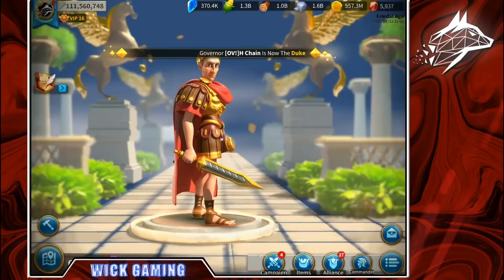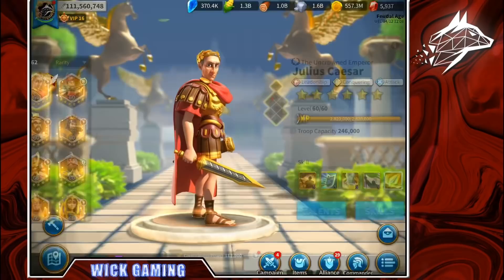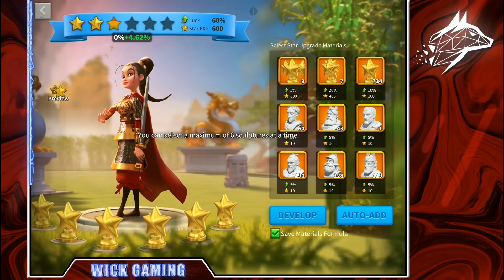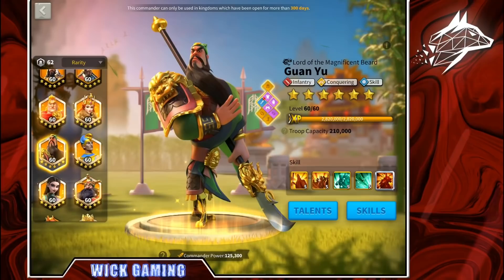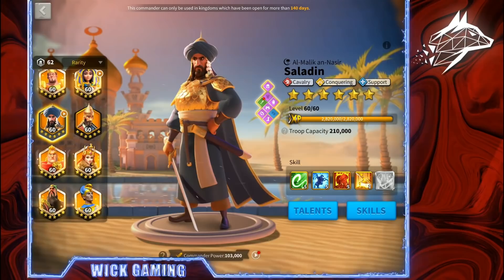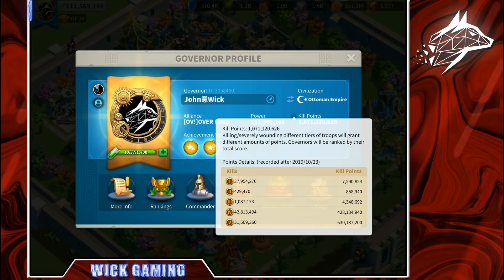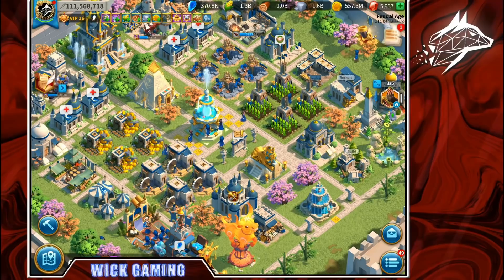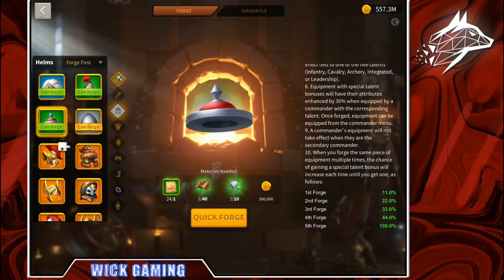SKILL LOCK TEST + Kill Score + New Lag Reduction System | Rise of Kingdoms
Overview and test of the new update.